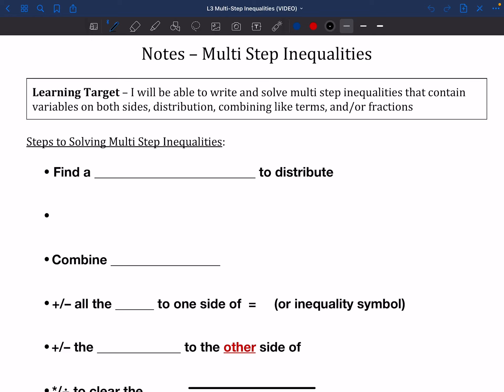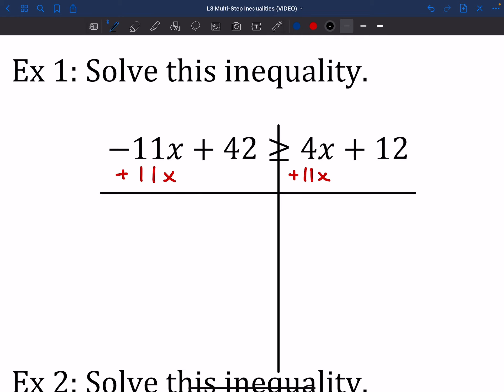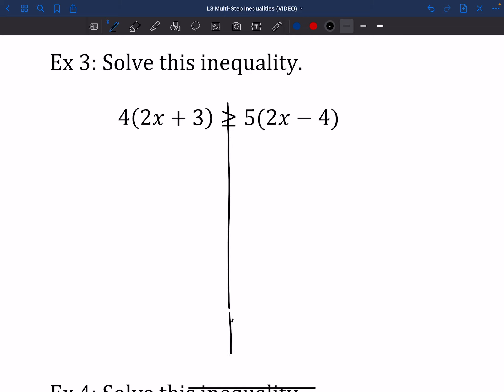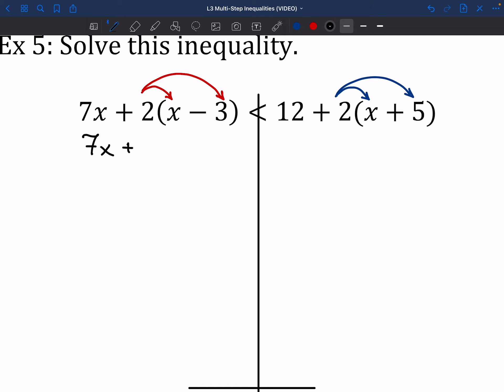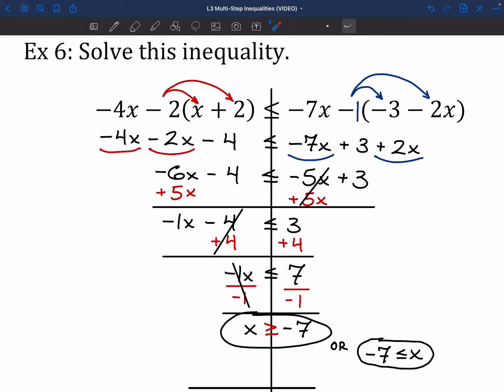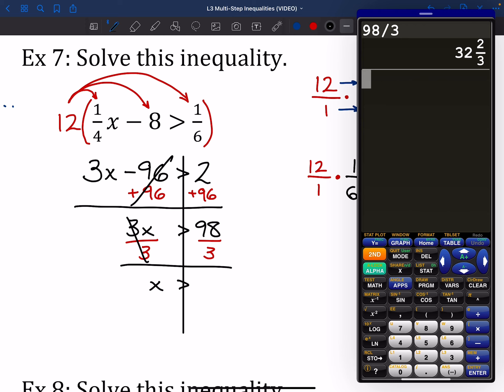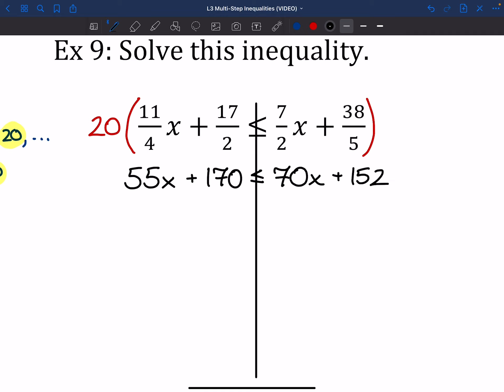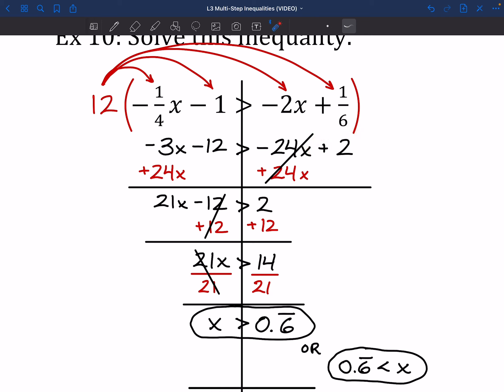Unit 2, Lesson 3 — Multi-Step Inequalities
Solving multi-step inequalities containing fractions, distribution, combining like terms, and multiple other steps.